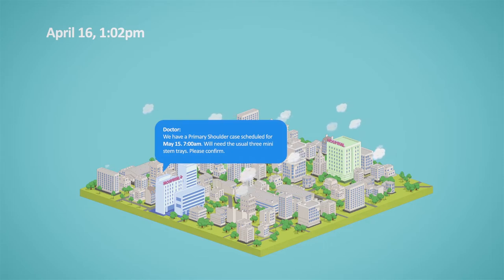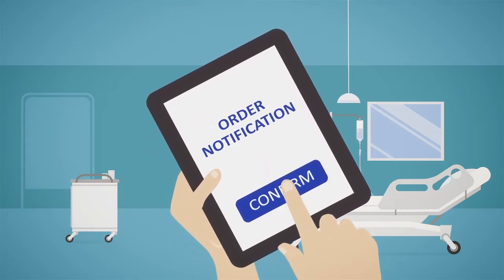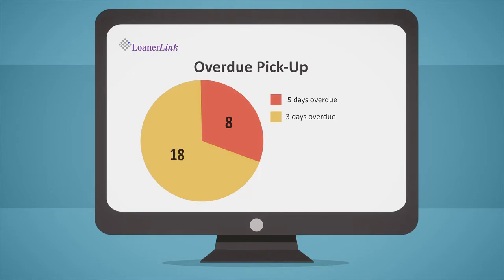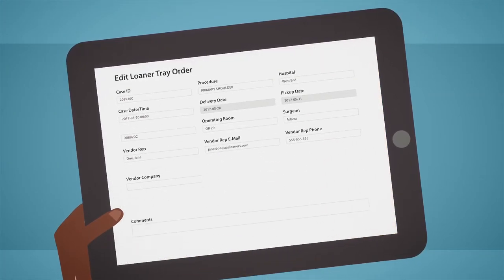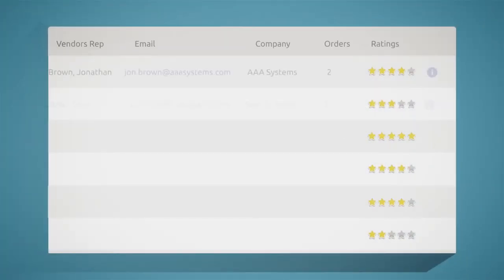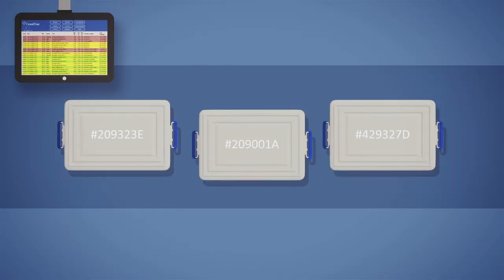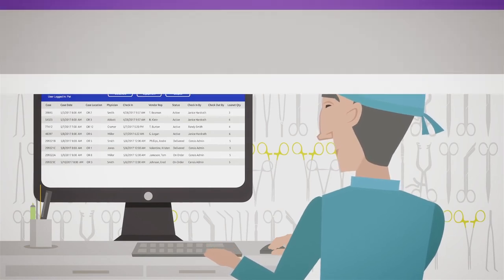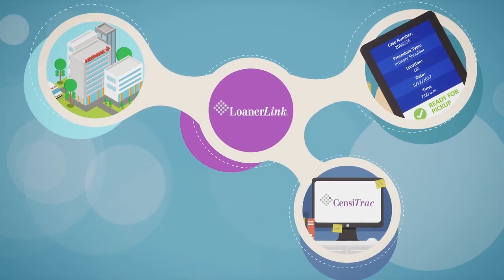LoanerLink | Overview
Strengthen Patient Safety and Compliance While Improving Operational Efficiency. Managing surgical loaner sets involves many moving parts, the key to success is having control and visibility over the entire process. Learn more about how Censis Technologies can set you up for success.